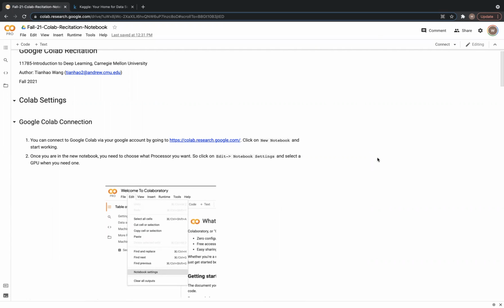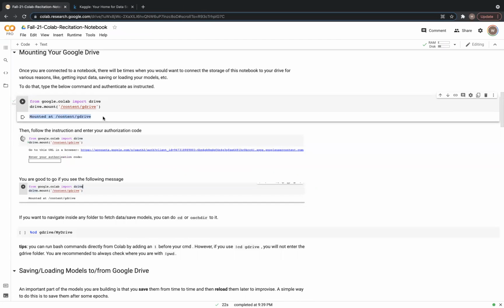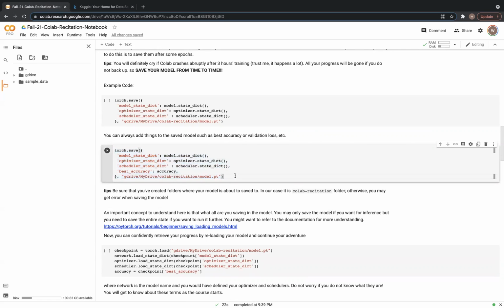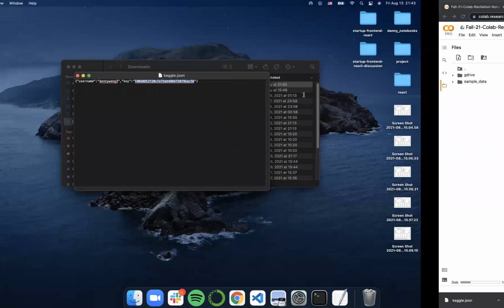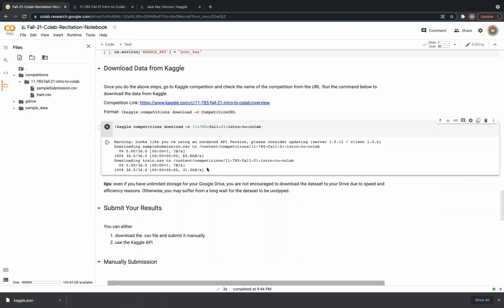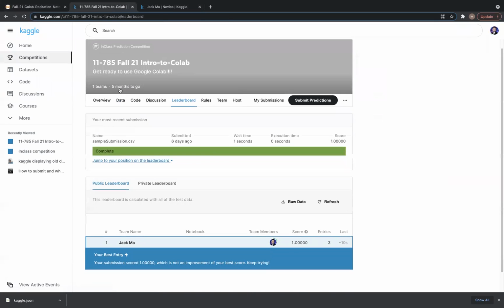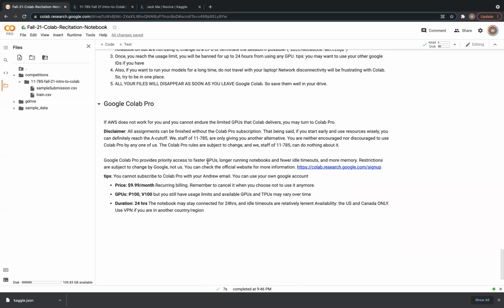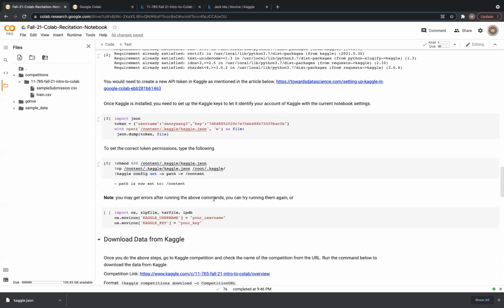Recitation 0e | Introduction to Google Colab